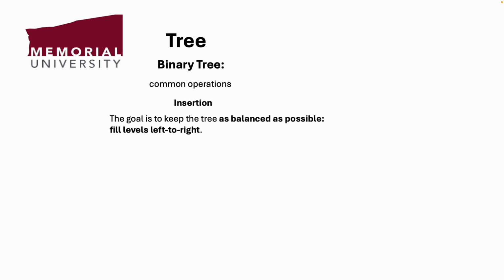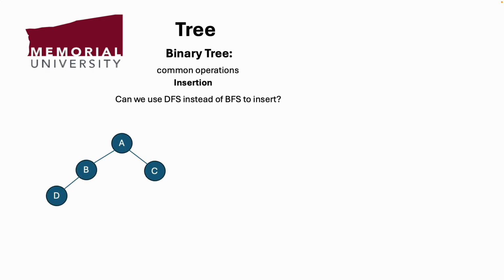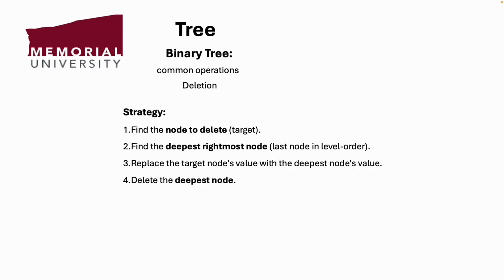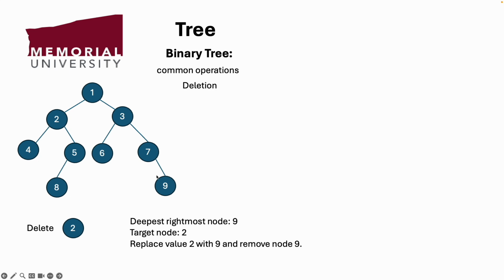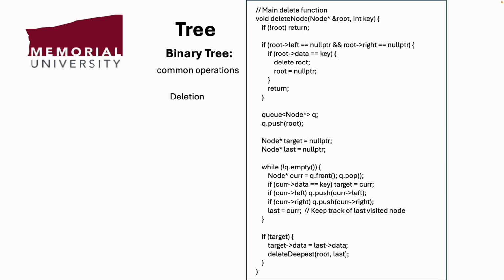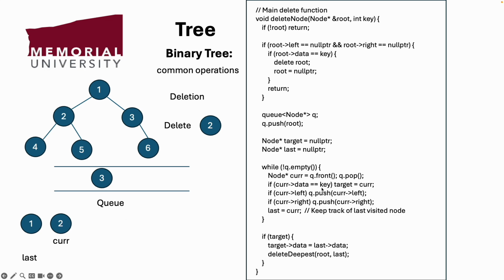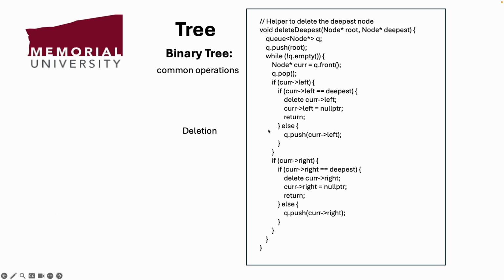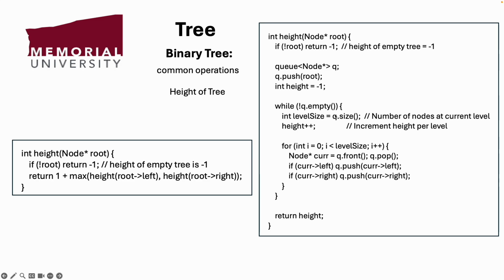Data Structure: Binary Tree Insertion, deletion, height